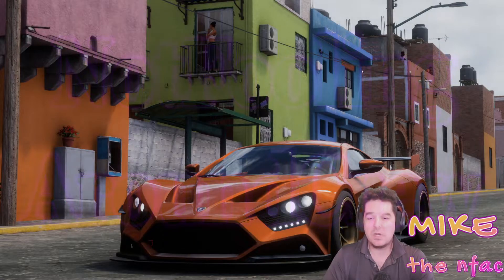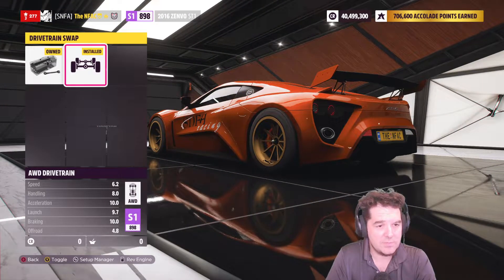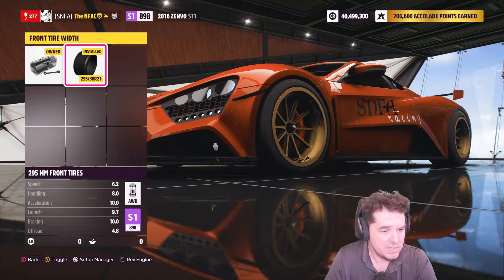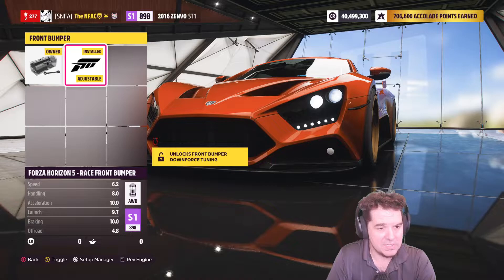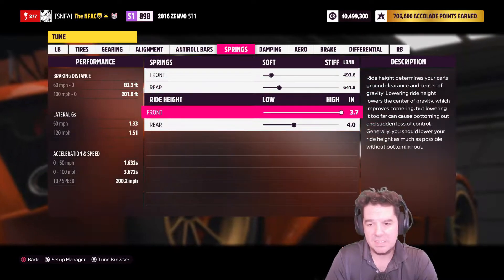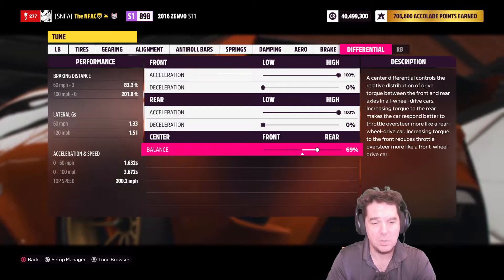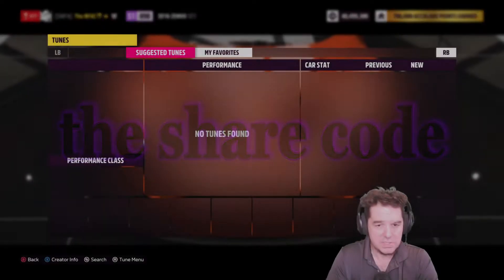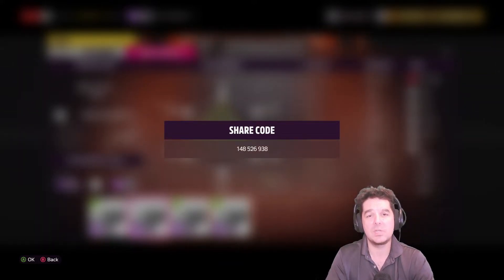World Record 2016 Zenvo ST1 tune! Forza Horizon 5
I think this might be the world record tune for the fastest run at Bola Ocho circuit in the 2016 Zenvo ST1 at s1-900. At least, at the time of this video I could not find a faster run.  In this video, I show the upgrades, custom tuning, the run at Bola Ocho, and the share code.  Check out the video and try the tune for yourself!

0:00 Intro
0:39 Upgrades
2:17 Tuning
3:47 Bola Ocho Lap
4:40 Share Code
5:05 Thank You!

UPDATE:  My current lap time here is much faster 41.7575s
The build is a variation off of this - if you search for me gamertag you can download the tune I used it is called WR Bola Ocho V2.